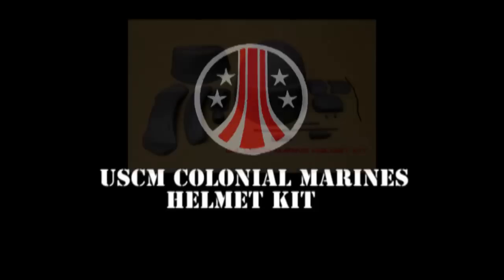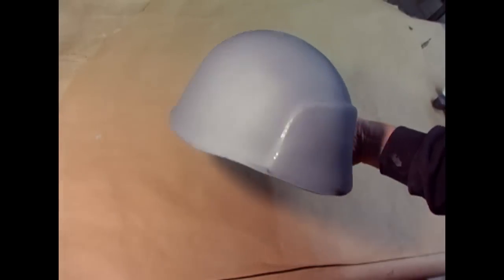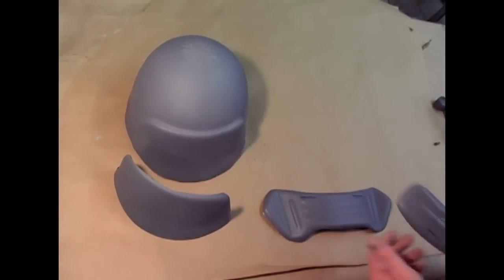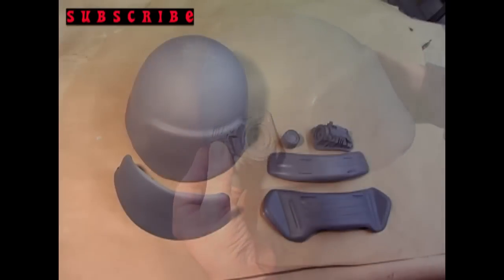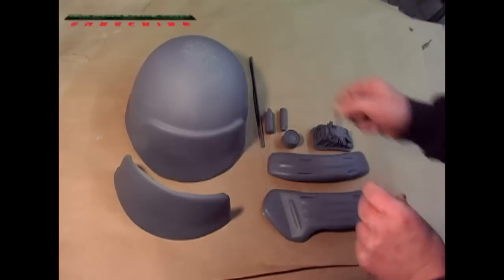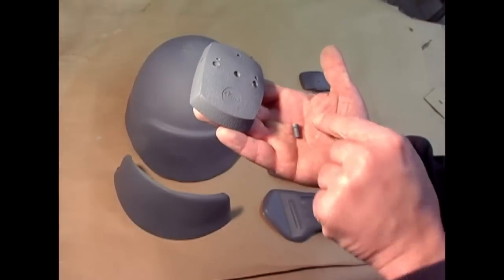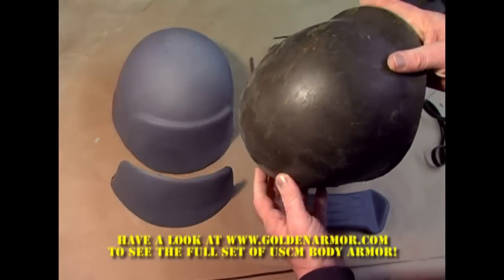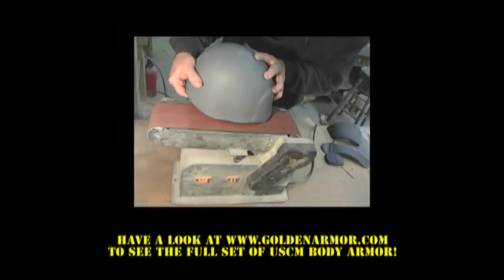ALIENS COLONIAL MARINE HELMET - Lifesize Prop demonstration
Aliens Colonial Marine Helmet Demo video.

This shows all the parts for the marine helmet, available to kit builders throughout the world.  For more videos and photos and a look at the new 2013 Re-tool of the full BODY ARMOR,